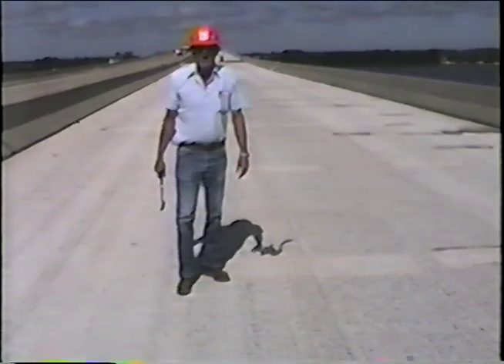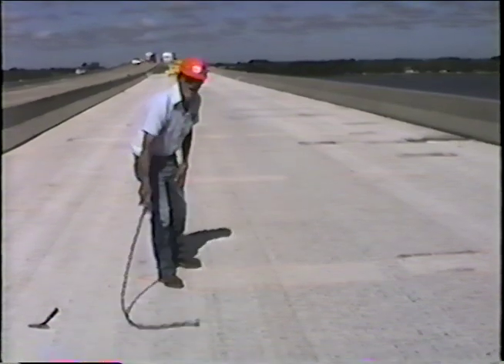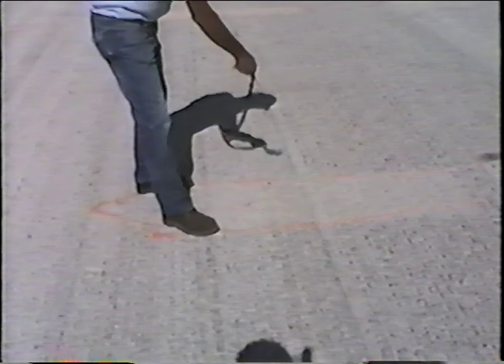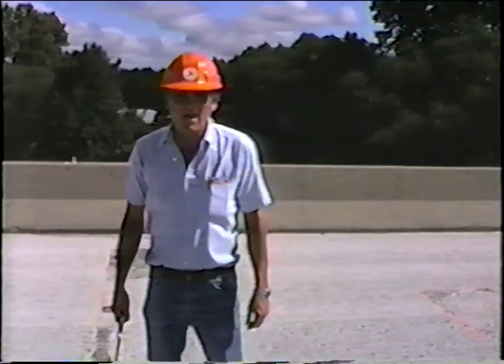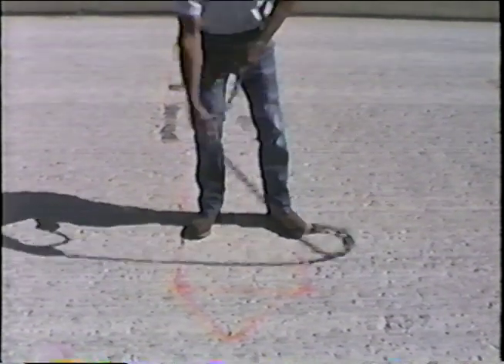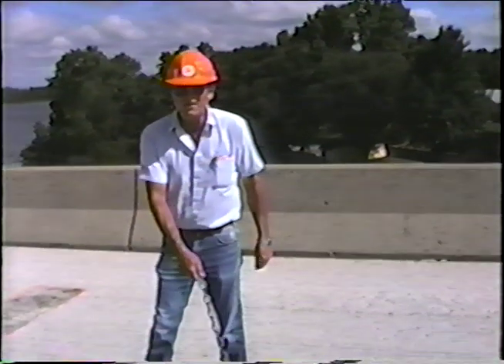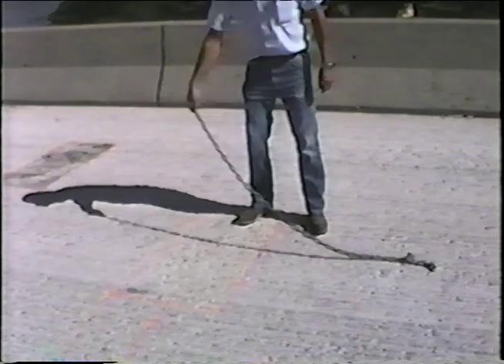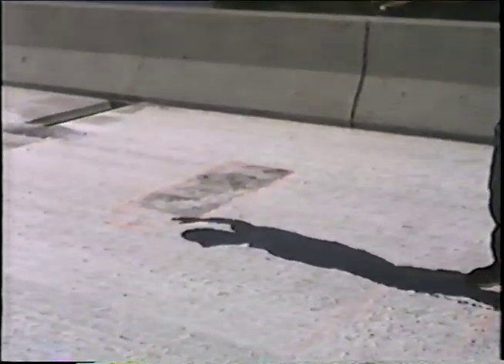Roger Bohn with road concrete demonstration (Summer 1992)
This video highlights Roger Bohn demonstrating the proper techniques for locating bad concrete on roads or bridges in Wisconsin, (Summer of 1992)